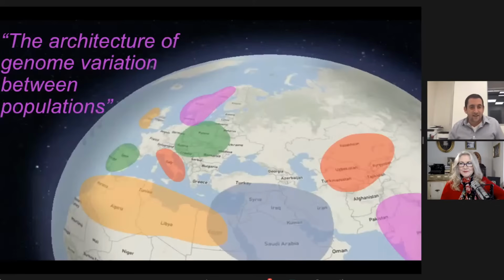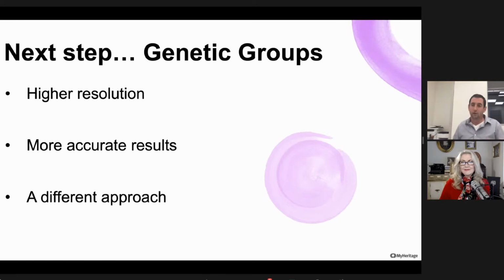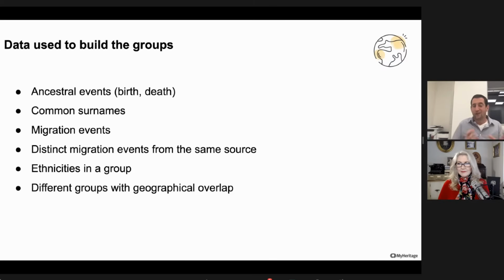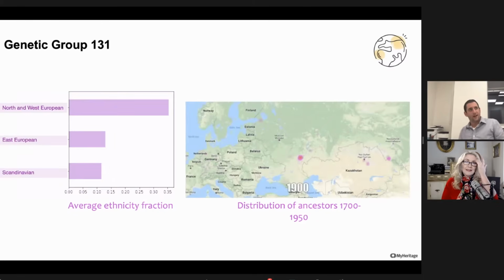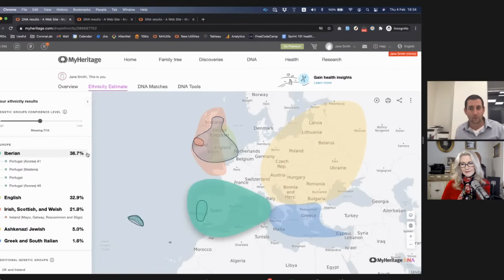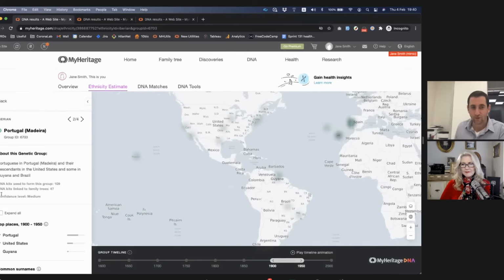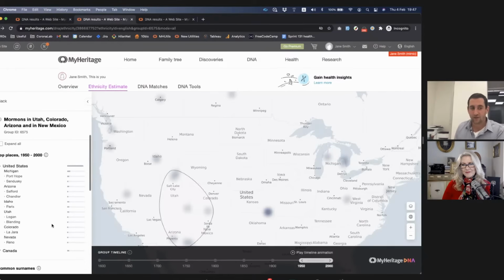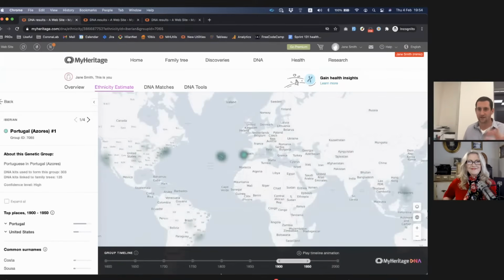MyHeritage DNA Genetic Groups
👇🖱 Click SHOW MORE  to get all the details on this video
💎Elevenses with Lisa Episode 41:
Have you tested your DNA? Would you like to better understand your DNA results? This week we are digging into the new MyHeritage DNA Genetic Groups. This is their long-awaited feature that accurately identifies ancestral origins with an incredibly high resolution of 2100+ geographic regions, currently more than any other DNA test on the market.

Ran Snir, Director of Product Management – DNA at MyHeritage will join me live to explain it all and answer your questions.

(Premium Member Bonus Downloadable PDF in the Resources section.) Show notes are published by the following Monday.

⌚ Jump to Video Sections:
0:00 How to find…

✏SIGN UP for our newsletter & receive my free genealogy search cheat sheet.